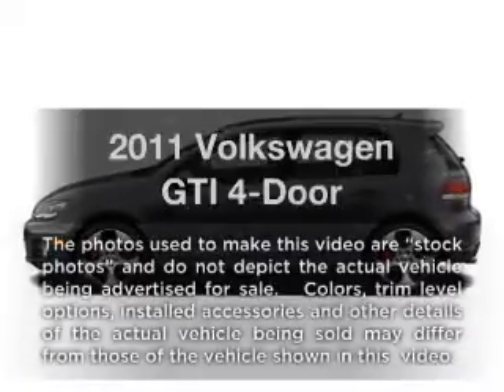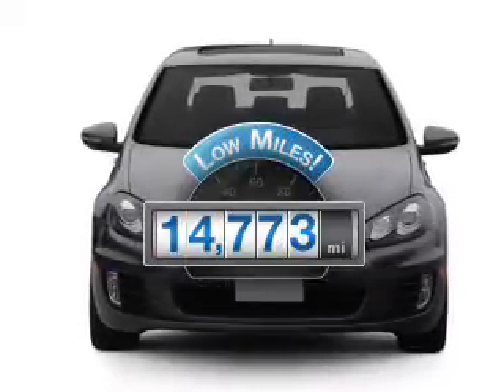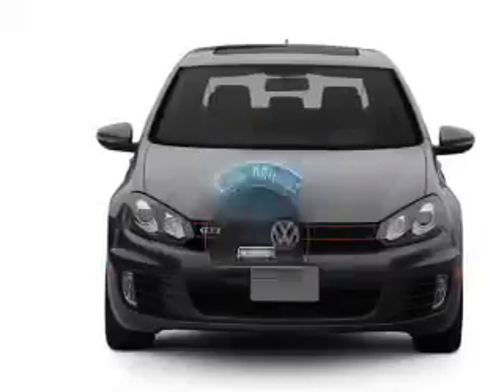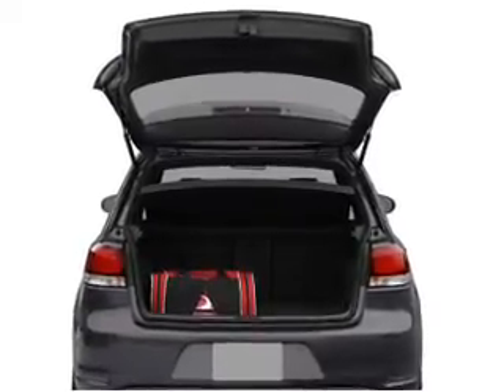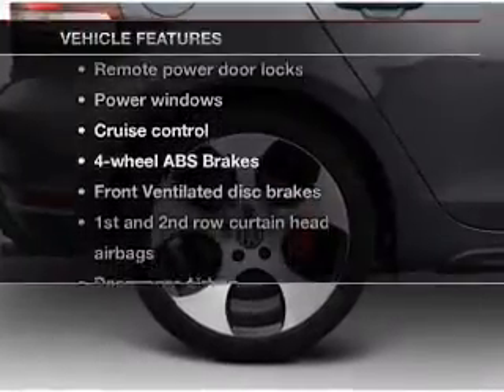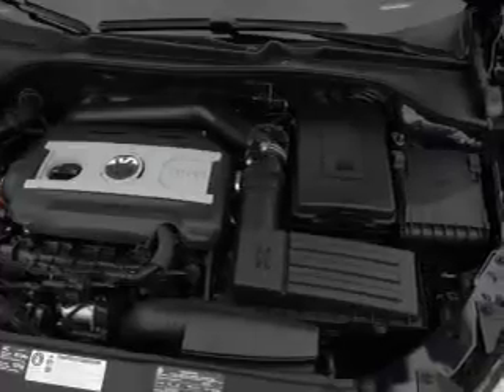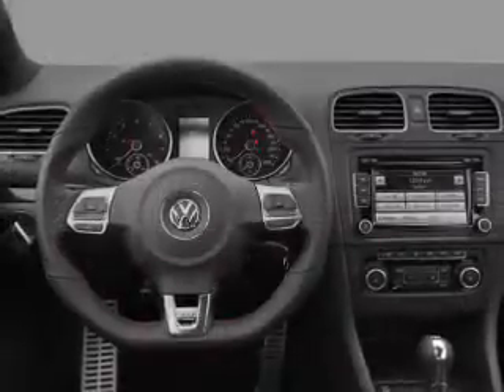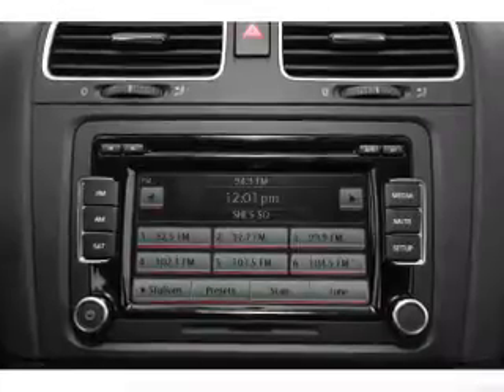2011 Volkswagen GTI - Atlanta GA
Year: 2011
Make: Volkswagen
Model: GTI
Trim: 4-Door
Engine: 2.0 liter inline 4 cylinder 16 valve
Transmission: 6-Speed Automatic with Auto-Shift
Color: Candy White
Mileage: 14773
Address:
5901 Peachtree Industrial Blvd